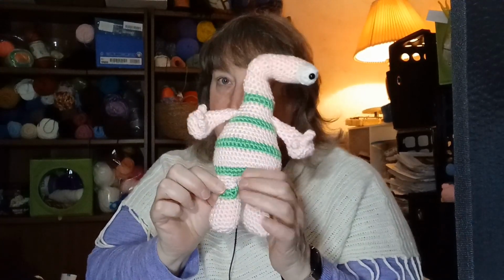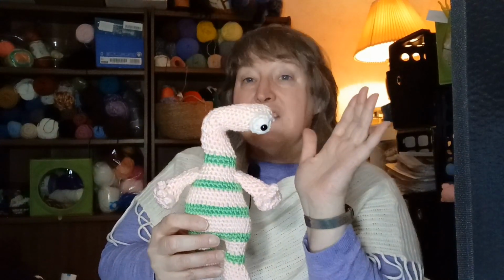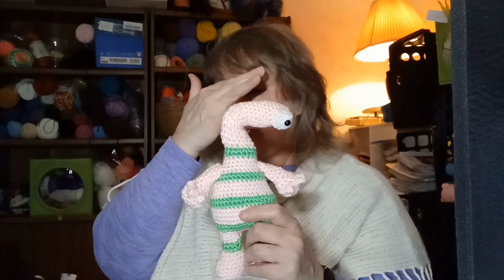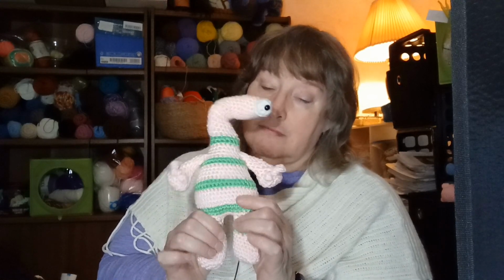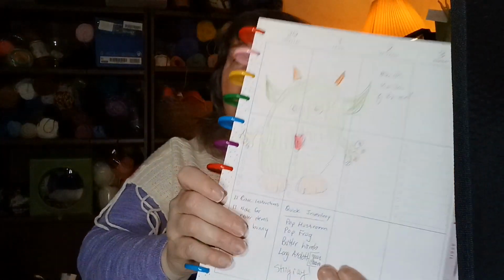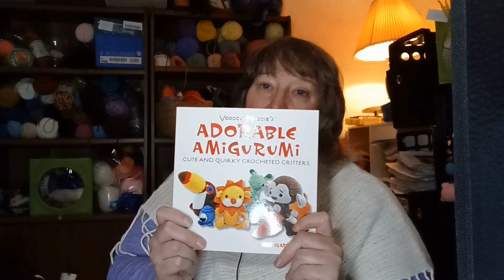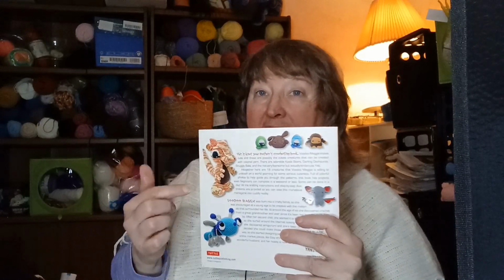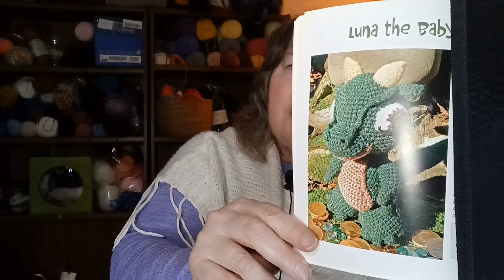How did I do with February goals? What's on the agenda for March?